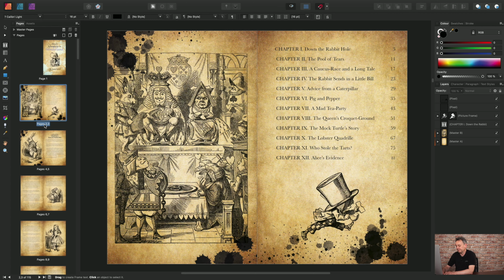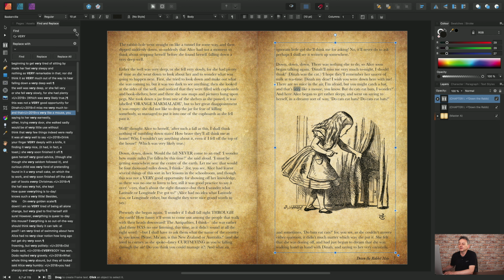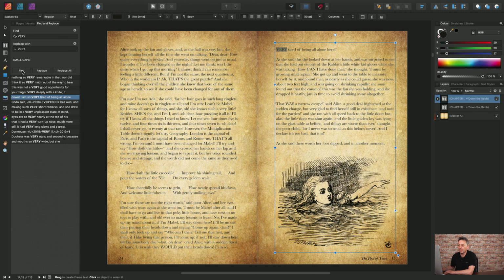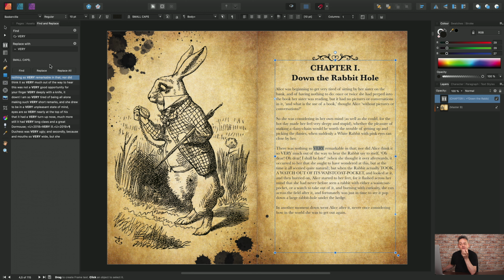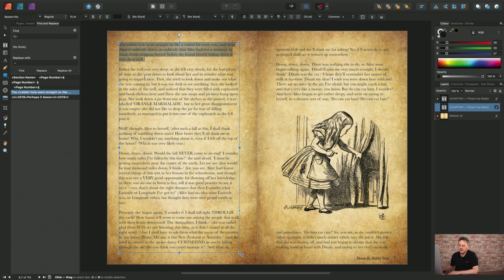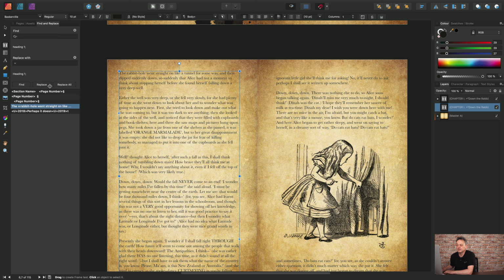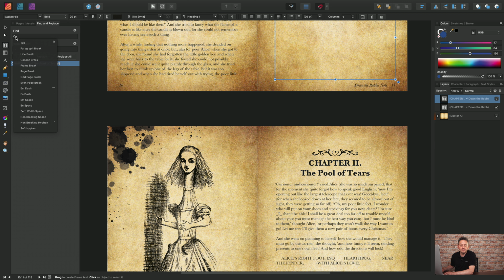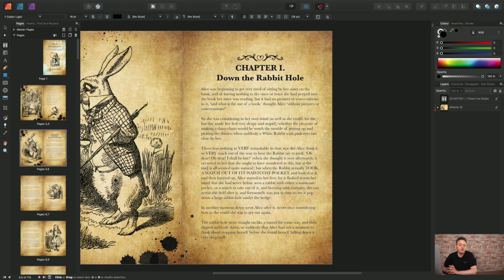Affinity Publisher - Find and Replace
Locate text and formatting in your publication and replace individually or all in one operation.